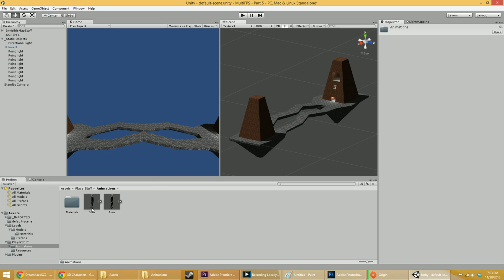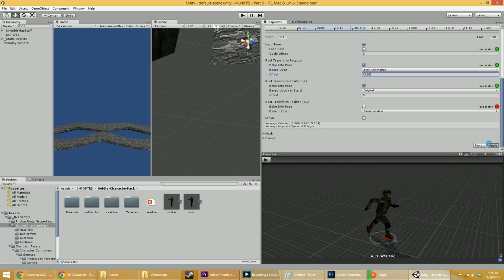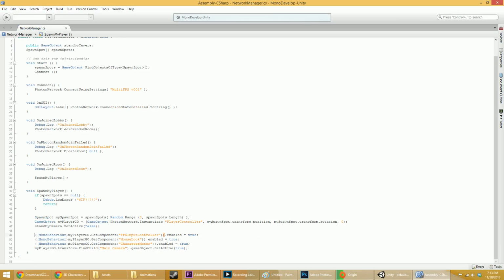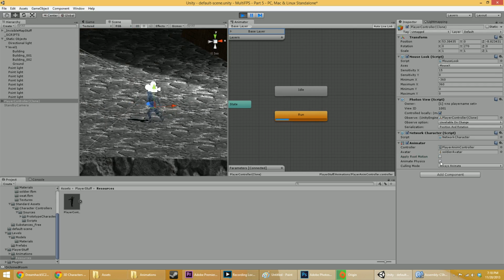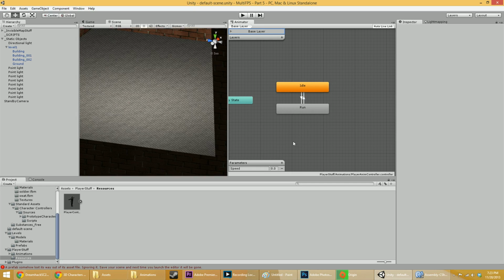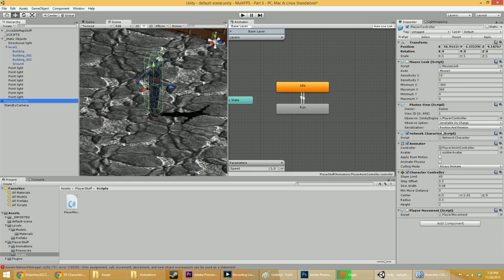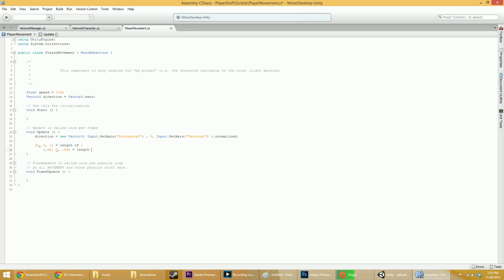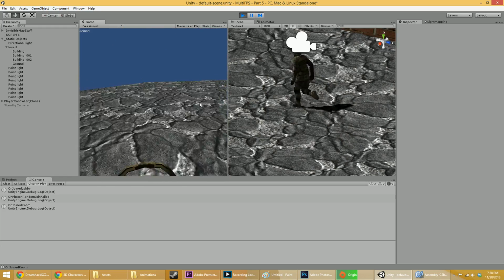Multiplayer FPS in Unity 3d, Part 8: Setting up the run animation